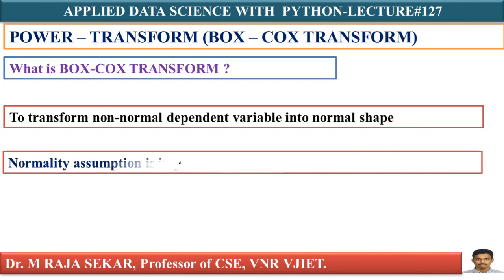BOX COX TRANSFORM LEC127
BOX COX TRANSFORM

BOX COX TRANSFORM  by Dr.M.RAJA SEKAR